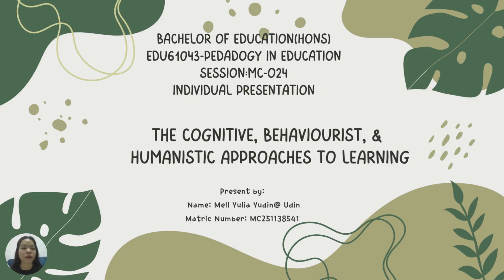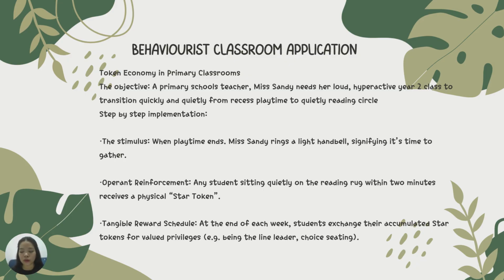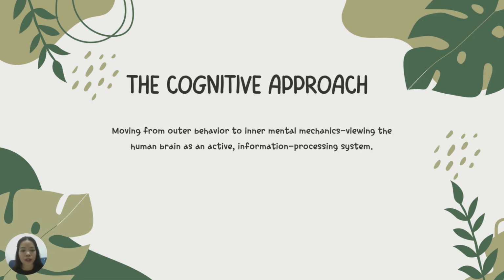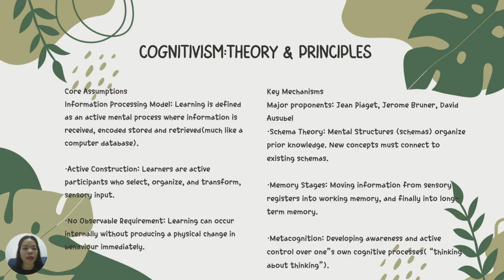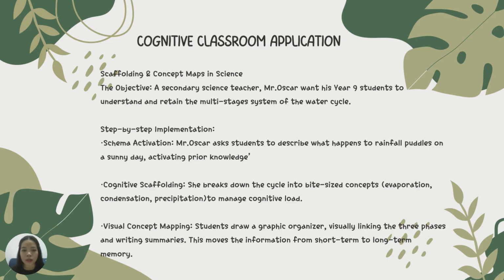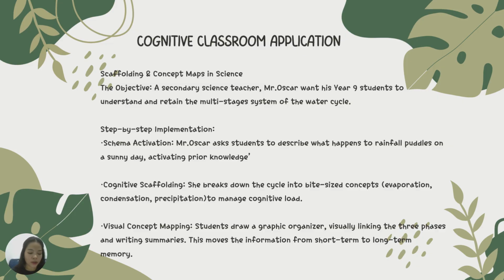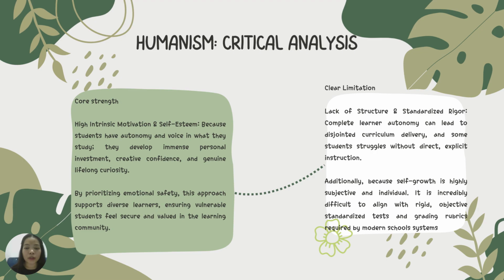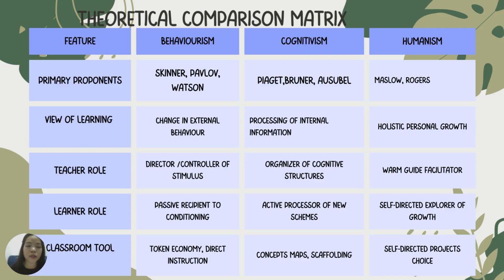EDU61043 PEDADOGY IN EDUCATION MC 024 individual video presentation